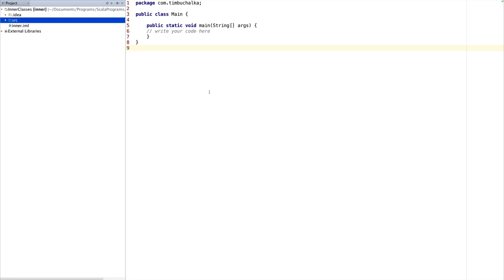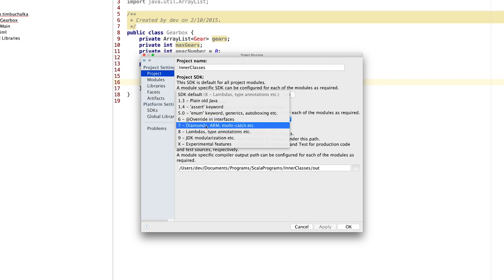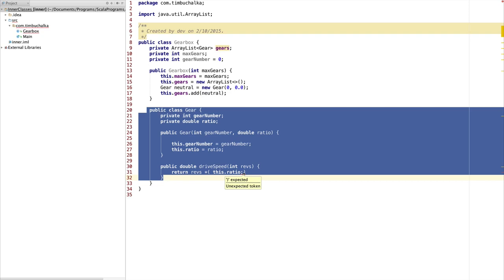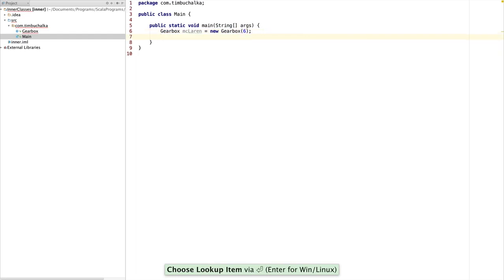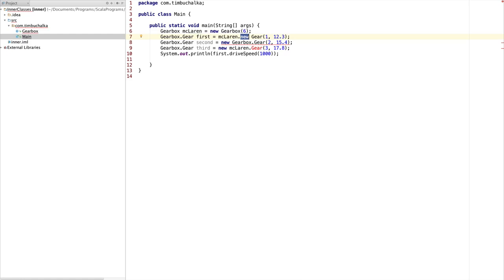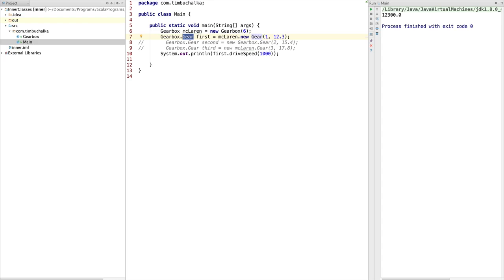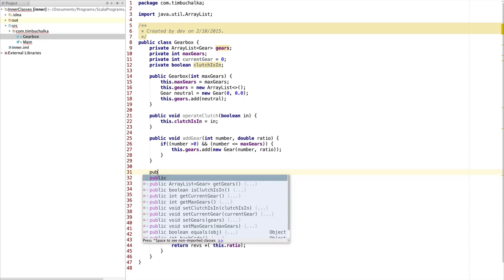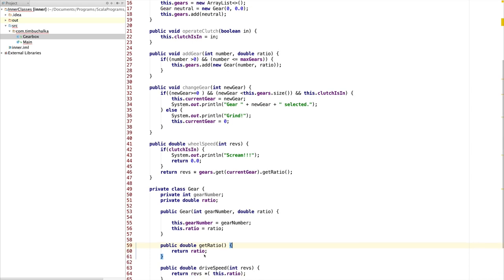074 Inner classes Part 1